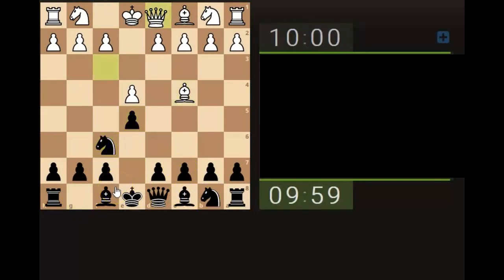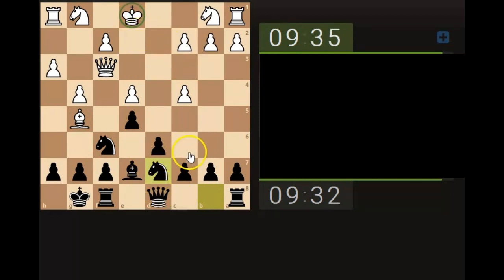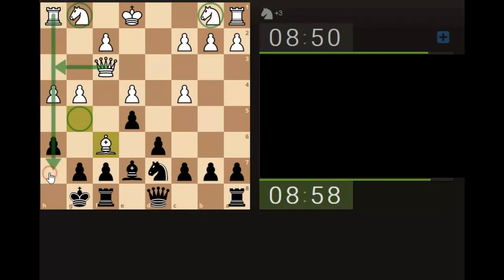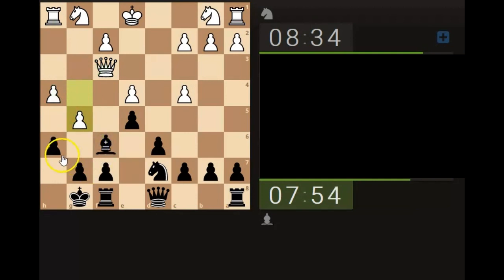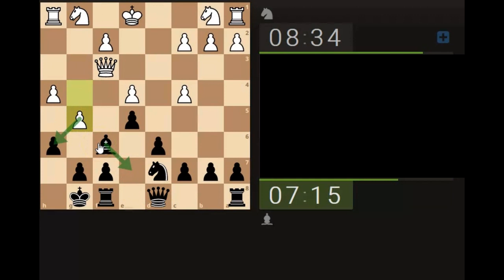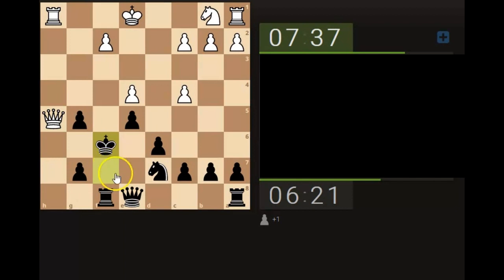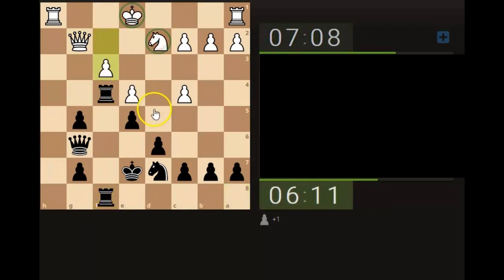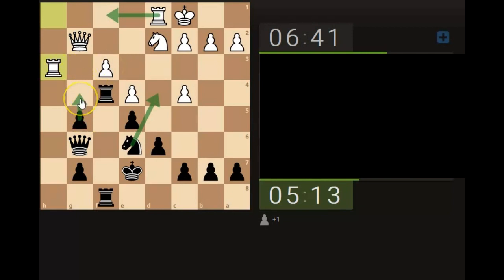That Casual Chess Guy's 'Answer to Chess' training game 1 of 2